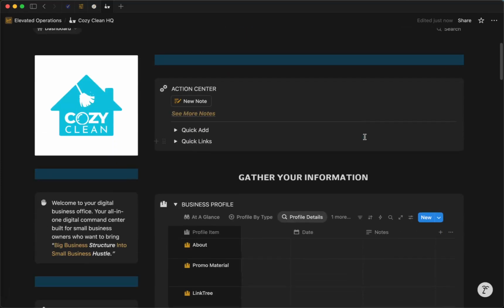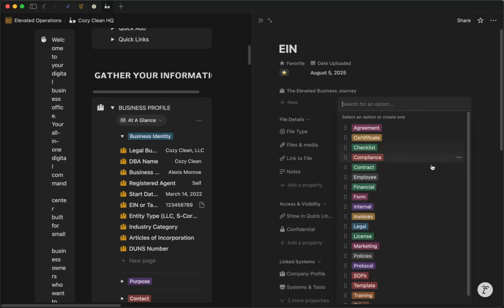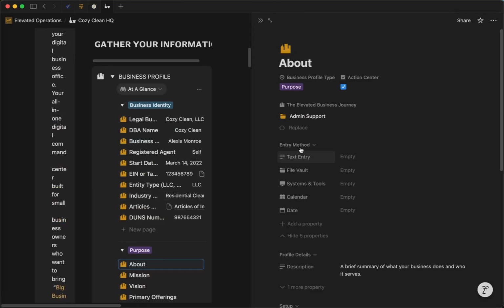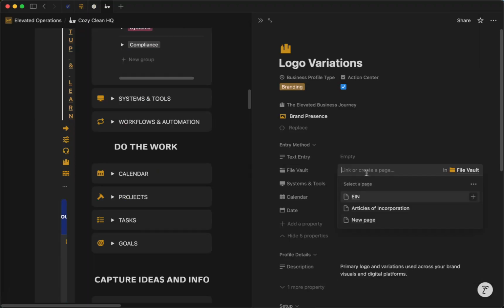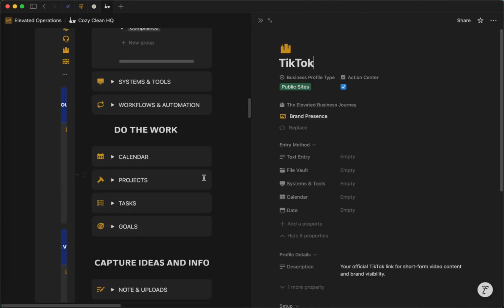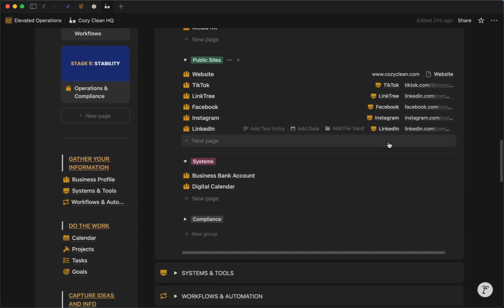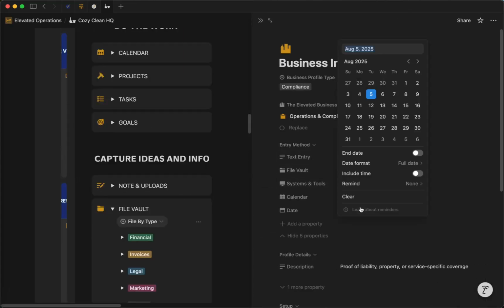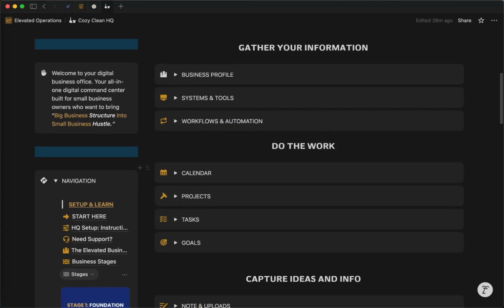6) Elevated HQ: Setting Up Your Business Profile | Notion Template For Small Businesses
Welcome to Elevated HQ: A Notion template for Startups, Solopreneurs, Small Business Owners, CEOs, Founders, and Executive Directors to organize operations, streamline systems, and elevate their operations all in one place.

In this video, we’re building the foundation of your Elevated HQ which is your Business Profile.

This section is about structuring your business’s identity, branding, systems, and compliance in one digital HQ that grows with you. Whether you’re a solopreneur or leading a team, this video walks you through how to set up your business profile, upload essential documents, and organize the tools that power your backend.

If you’re ready to bring big business structure to your small business hustle, this is where it begins.

The Elevated HQ isn't just a Notion template or a Notion workspace. It is your:
⃗⃗✅ Business Operating System
⃗⃗✅ Digital Business Headquarters
✅ Command Center
✅ Digital Office
✅ Virtual Assistant
✅ Digital Filling Cabinet
✅ Company Wiki
✅ Second Brain

It’s designed to help you:
✅ Organize the core operational areas of your business
✅ Store and access important information, documents, resources and tools
✅ View your business from a strategic, bird’s-eye view
✅ Collaborate and expand with your team

TIMESTAMP
00:00 Intro: Business Profile Overview
00:41 Adding Business Name and business owners name
02:22 Uploading EIN and Attaching to File Vault
04:44 Entering Entity Type & Industry Category
05:27 Uploading Articles of Incorporation
06:20 Entering DUNS’s Number
06:33 Setting Purpose: About, Mission, Vision
08:51 Defining Offerings & Audience Type
09:45 Entering Contact Info
10:18 Branding: Upload Logo + Hex Codes
11:56 Adding Website & Public Sites
13:07 Organizing Systems & Tools (ex: Bank Login)
15:07 Adding Digital Calendar (ex: Google Calendar)
16:58 Compliance Documents (ex: W9, Insurance, License)
25:14 Recap – Business Profile, Systems, & Tools Setup

Ready to elevate your business backend?